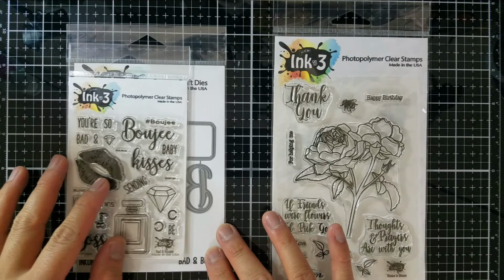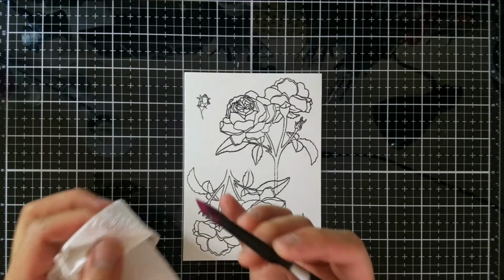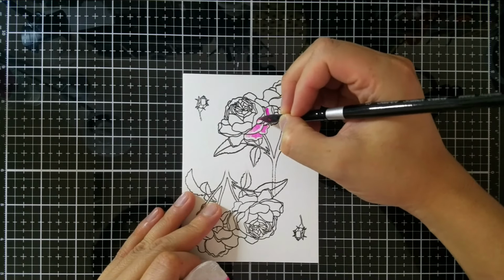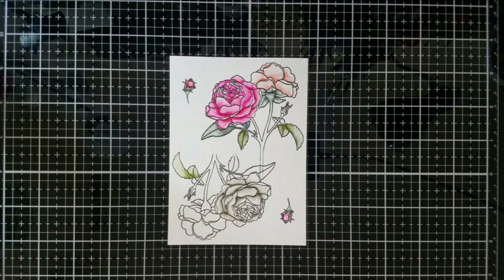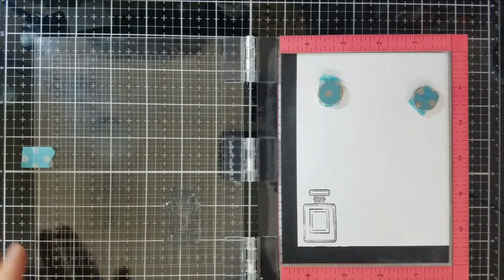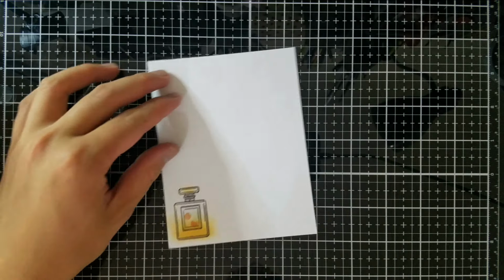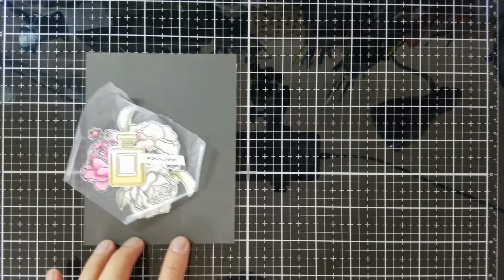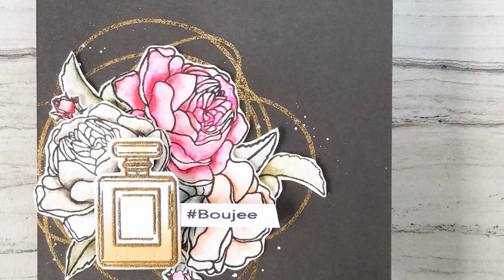Boujee Watercolor Card - Ink On 3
Hey everyone, welcome back! I have a boujee card to share with you all today. Don't worry, making this card won't cost you stacks.
Materials --
Ink On 3 Design Team Post